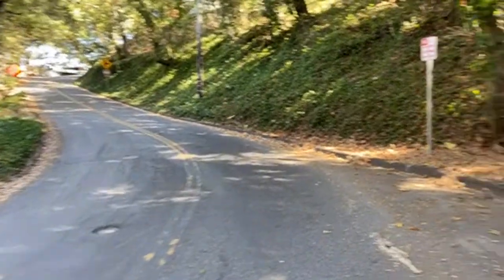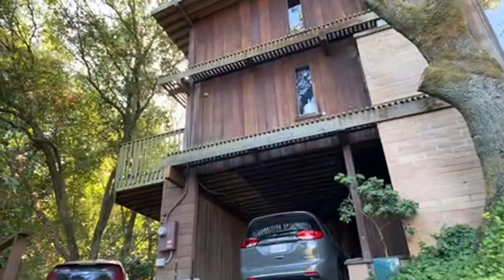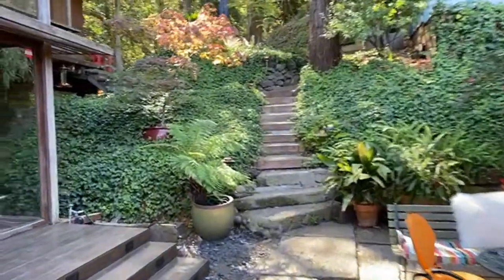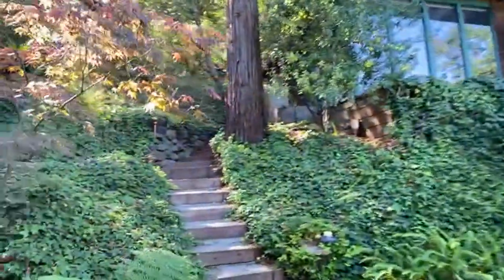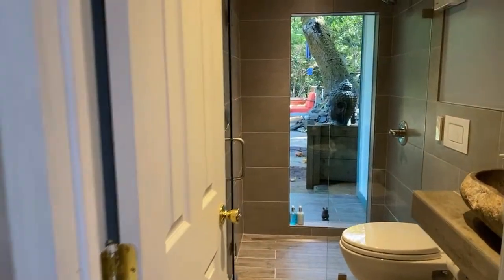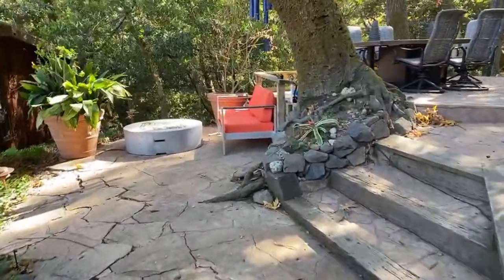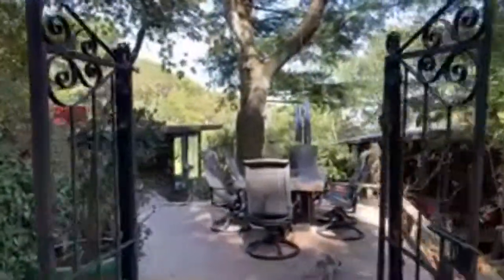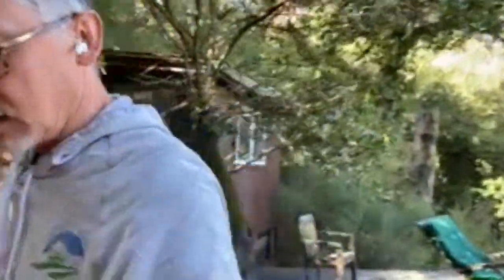Q@A Plus a Tour of My Sticks & Bricks Home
🔴 If you've recently purchased a Pleasure-way and would like a $250 rebate check directly from Pleasureway then head on over and enter my PAC #837